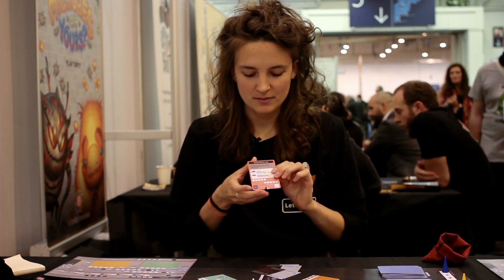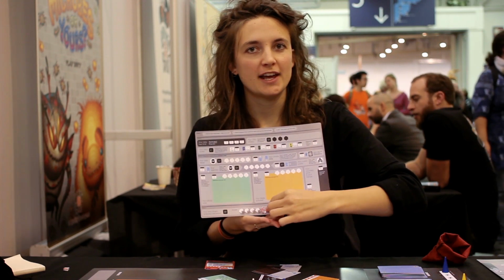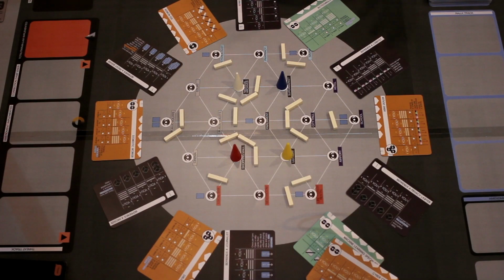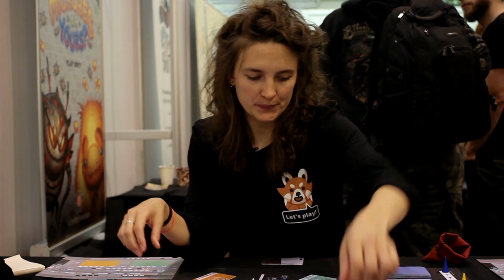SPIEL18: Quantified Update